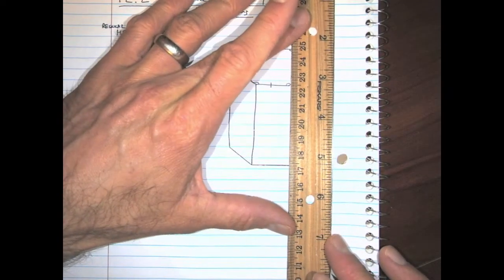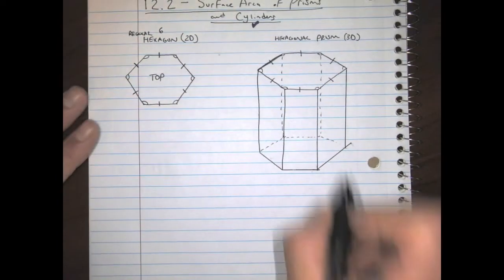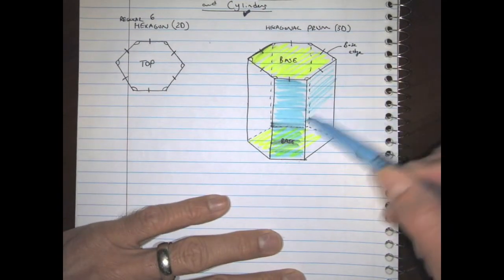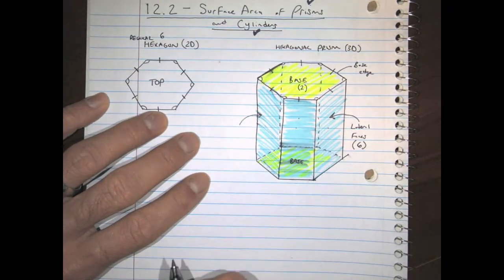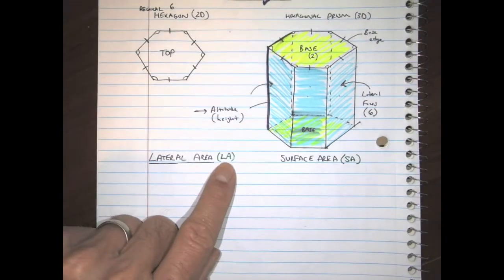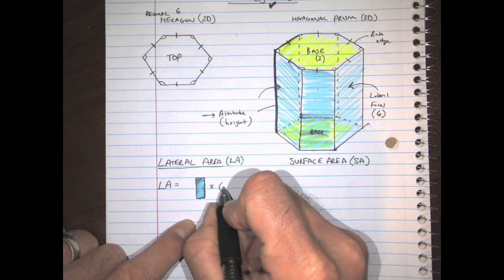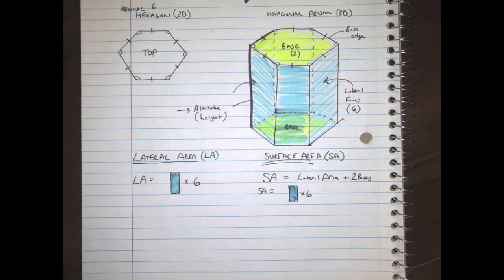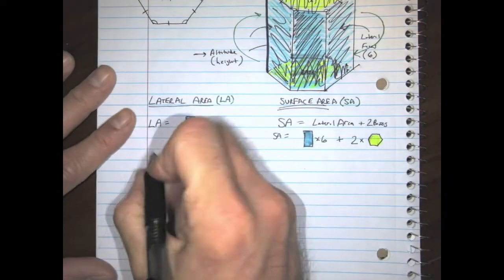Mr. Kosal Teaches Geometry: Surface Area of Prisms and Cylinders, Lesson 12.2 (1/3)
Mr. Kosal teaches surface area of prisms and cylinders